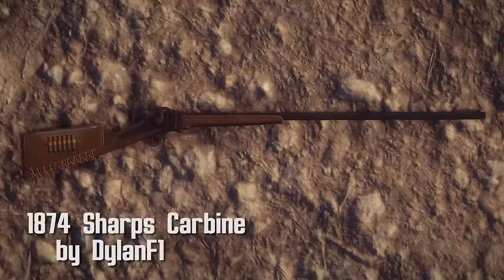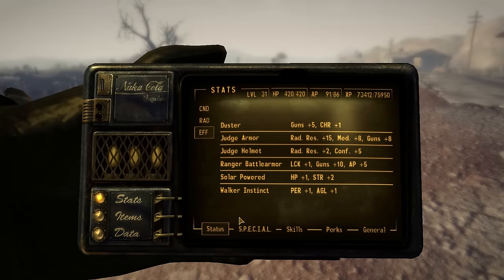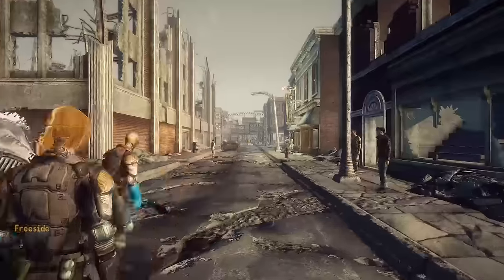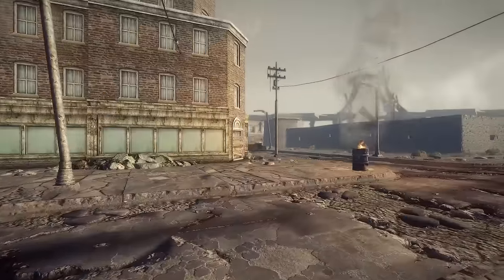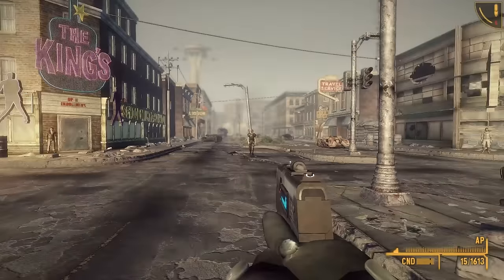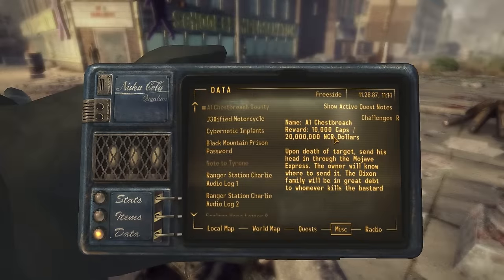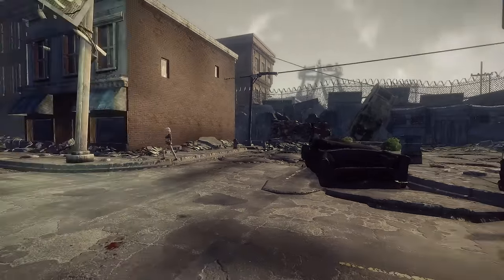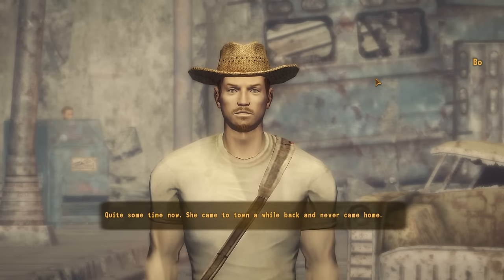New Vegas Mods: An Anatomy of Disaster - Part 1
I am the law! Also I'm gonna help you find your kids!

Mega-City One Judge Armor and Weapons NV by dodo1990

The Terrifying Birthday Brigade - AlChestBreach Legionary Assassins by Fagahajakal Lakajahagaf

Advanced J3XMotorcycle by VeliV for FO3 mod and improved by invalidfate

==MUSIC==
Telephant by josh-tamugaia